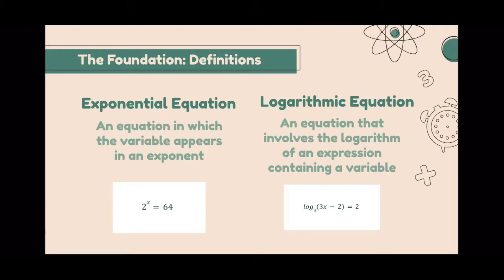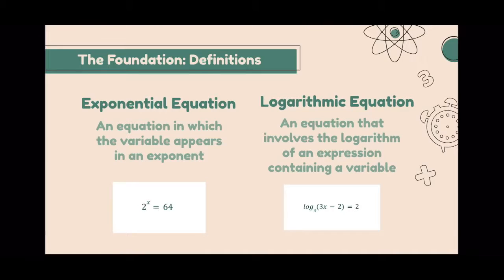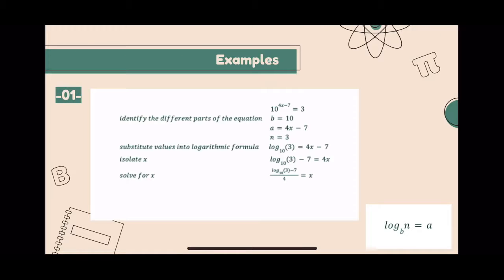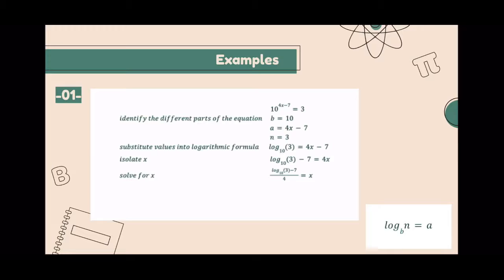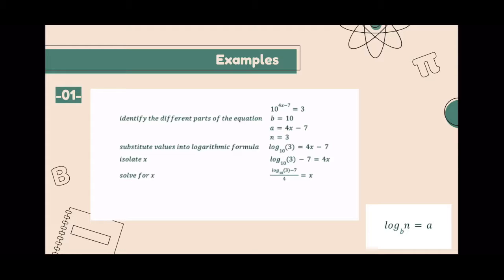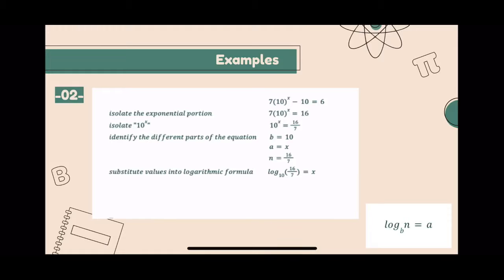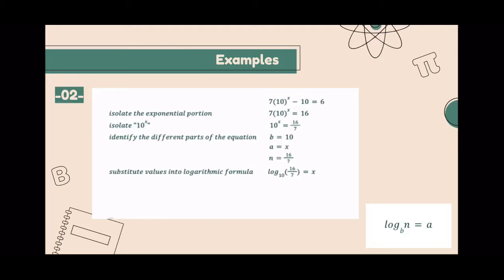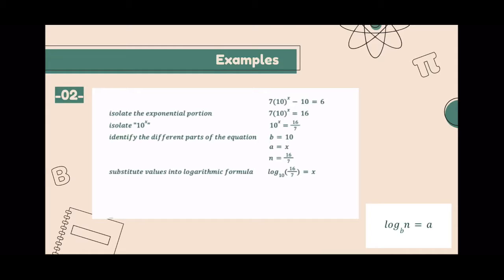Solving Exponential Equations using Logarithms: Base-10